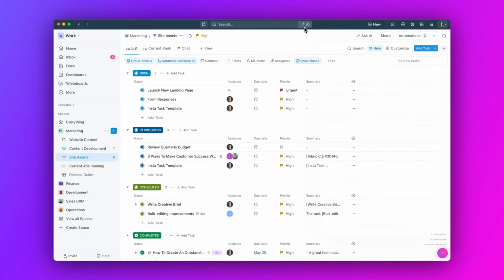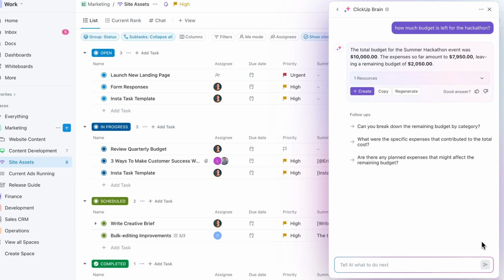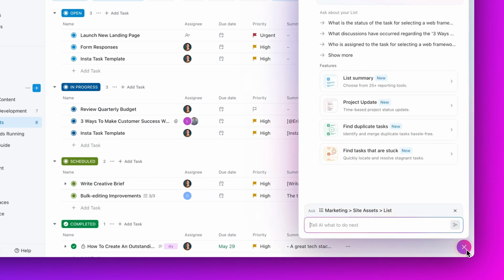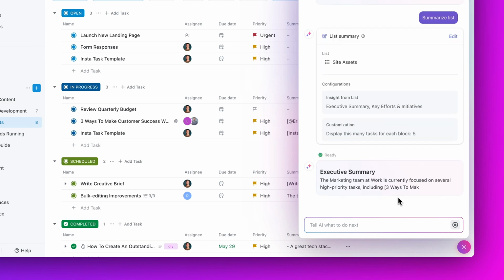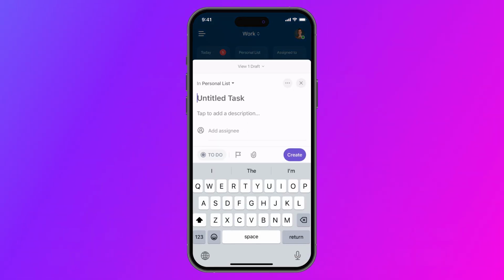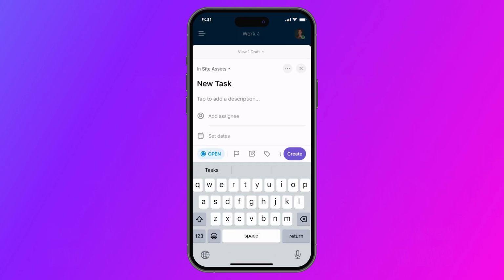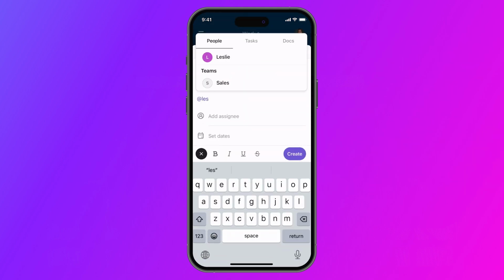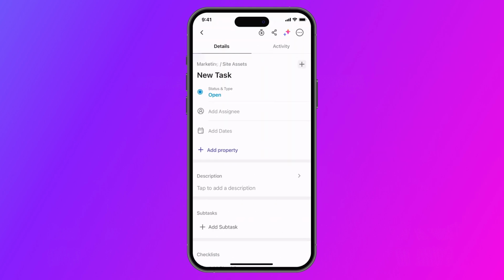ClickUp Release 3.28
This week's ClickUpdates brings an enhanced ClickUp AI, revamped mobile task creation experience, and more!

Chapters:
0:00 Intro
0:12 Enhanced ClickUp AI
0:42 Revamped Mobile Task Creation